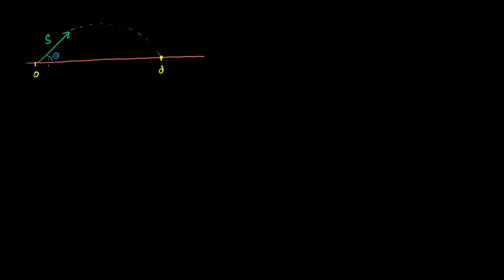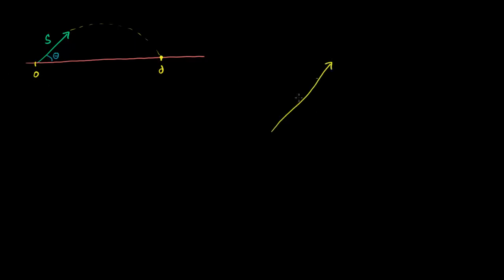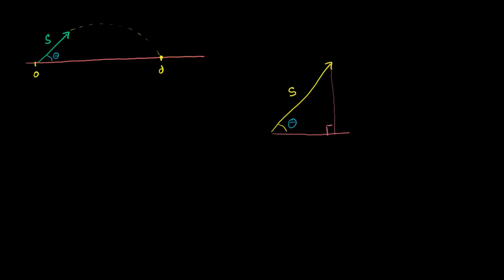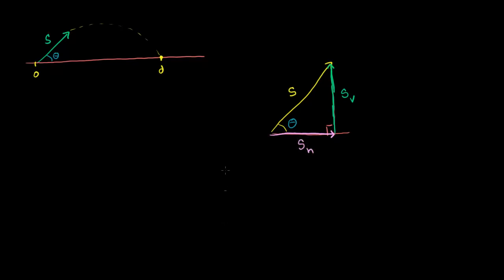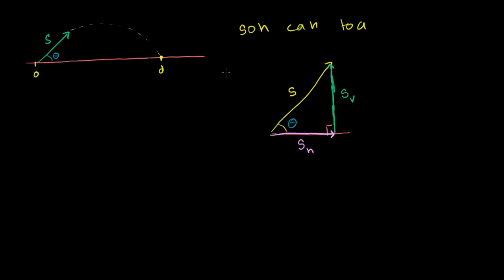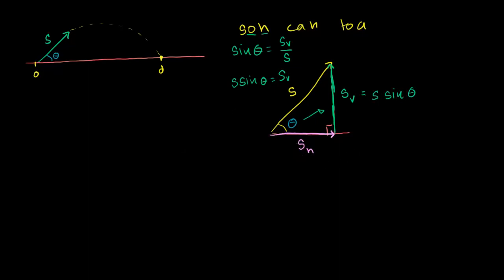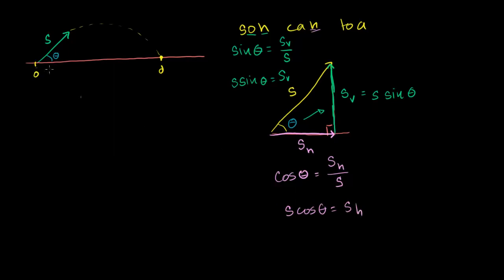Physics Two-dimensional motion - Optimal angle for a projectile part 1 Components of initial